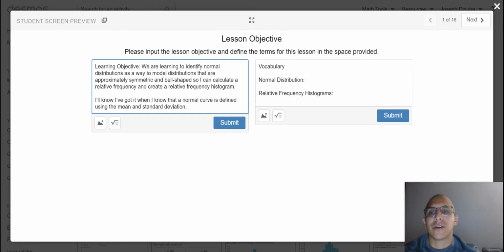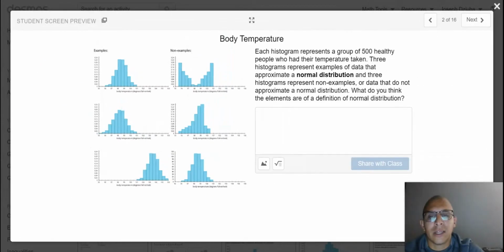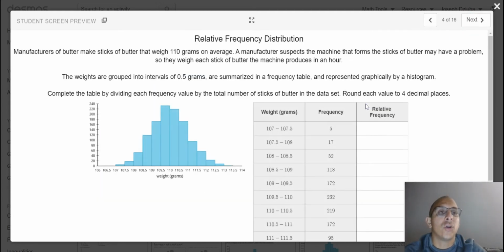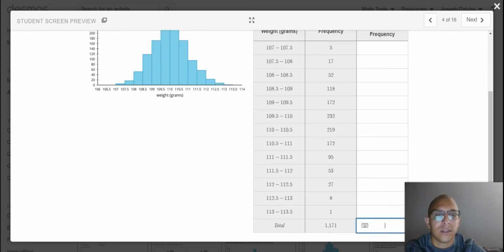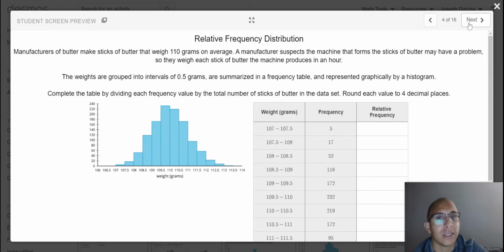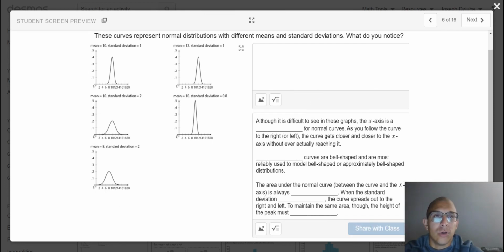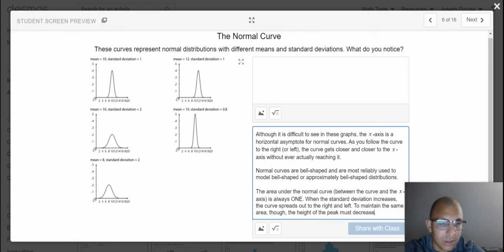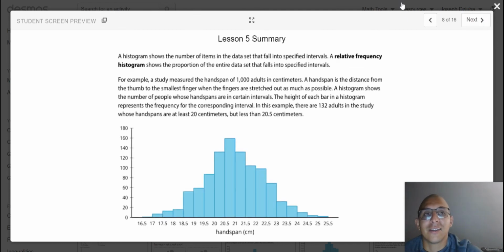Statistical Inferences, Lesson 5: Normal Distributions